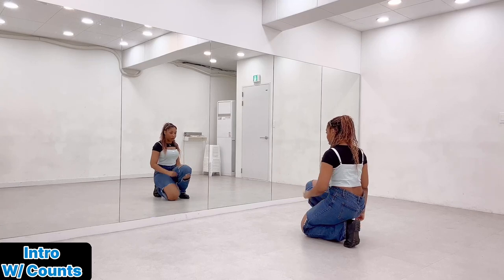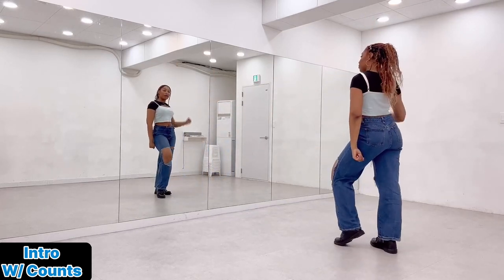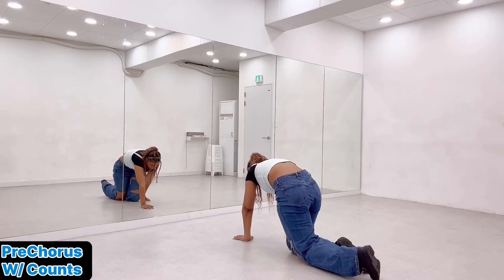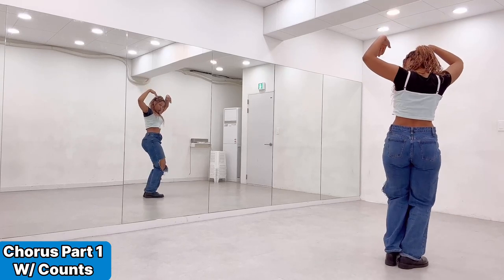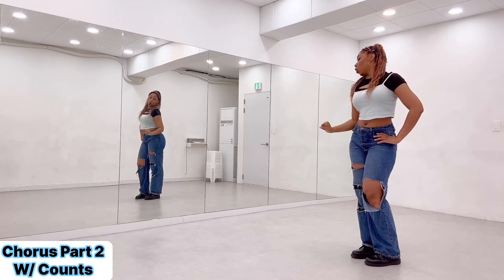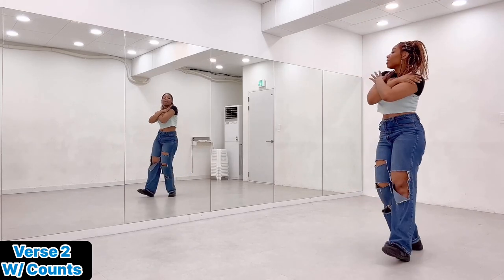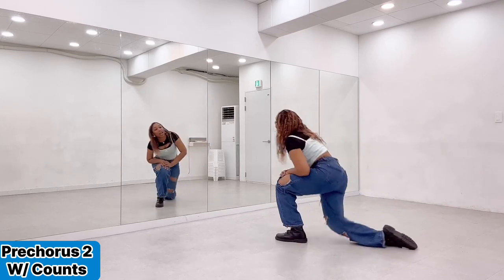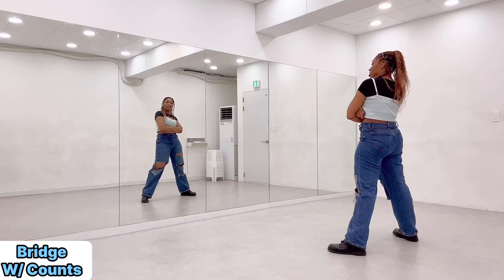LE SSERAFIM (르세라핌) 'UNFORGIVEN (feat. Nile Rodgers)' - FULL DANCE TUTORIAL {EXPLAINED W/ COUNTS}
TIMESTAMPS:
IMPORTANT INFORMATION 0:00
INTRO 1:46
VERSE 1 PART 1 6:00
VERSE 1 PART 2 10:52
PRECHORUS 14:47
CHORUS PART 1 19:57
CHORUS PART 2 23:42
VERSE 2 30:34
PRECHORUS 2 37:55
BRIDGE 42:06
ENDING 46:25